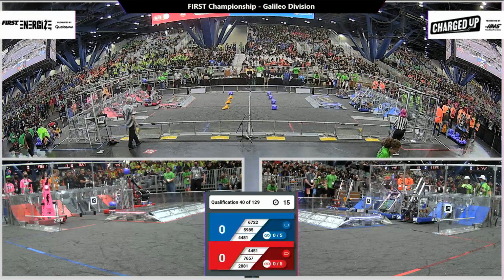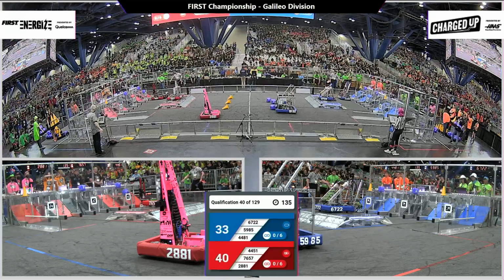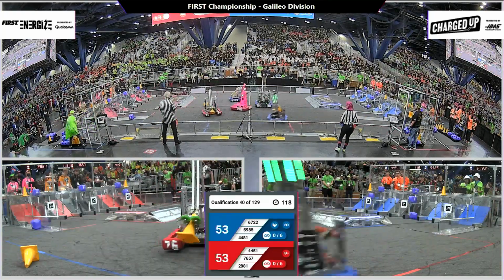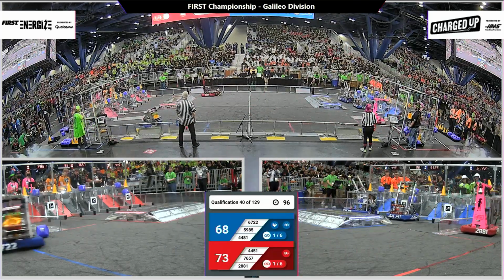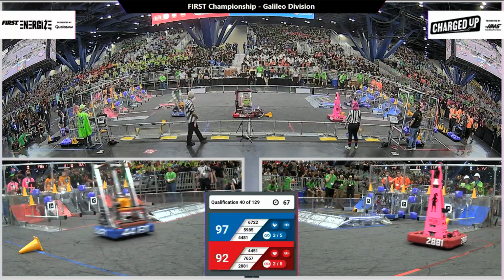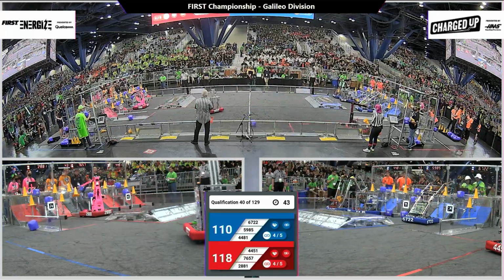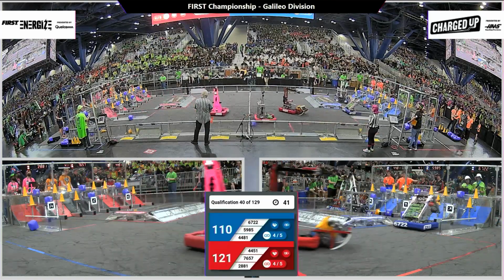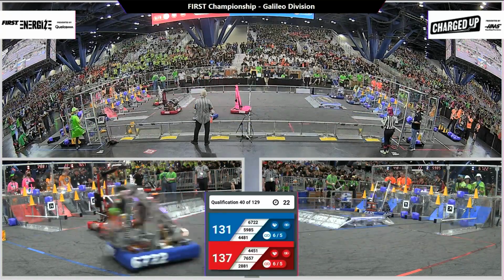Qualification 40 - 2023 FIRST Championship - Galileo Division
Qualification 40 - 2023 FIRST Championship - FIRST Robotics Competition - Galileo Division